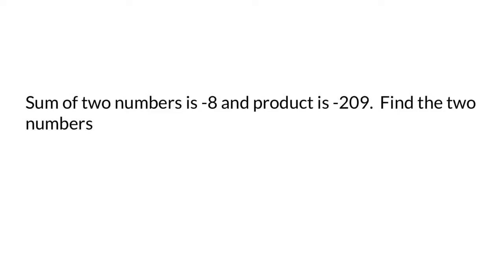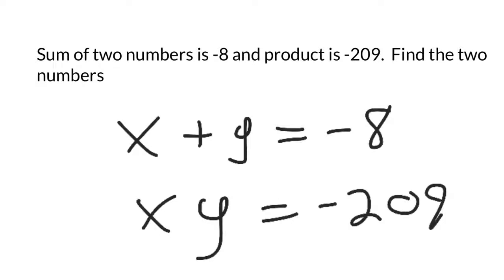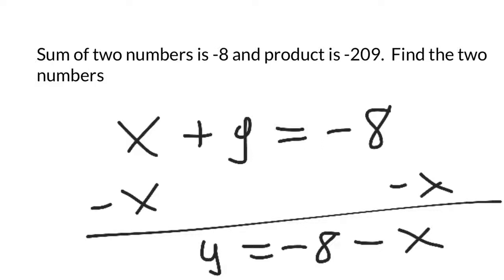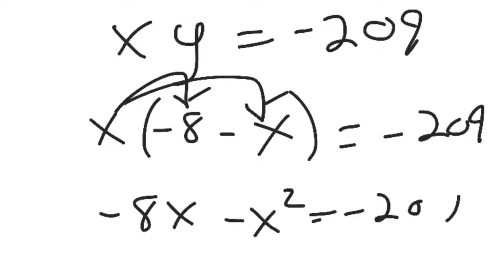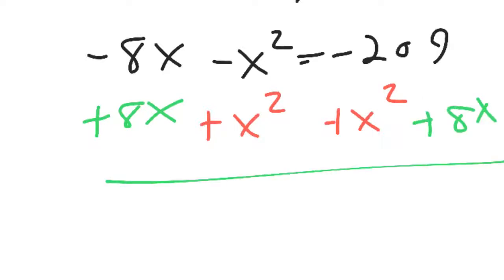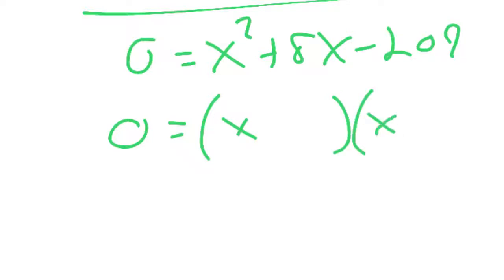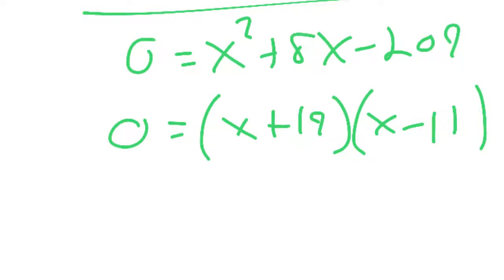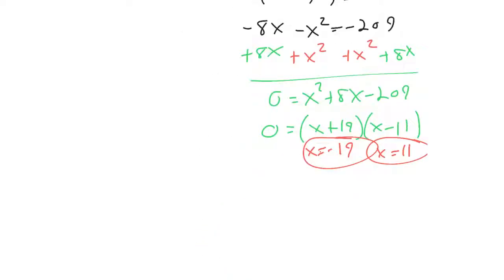Word Problem: Sum and Product of Two Unknown Numbers